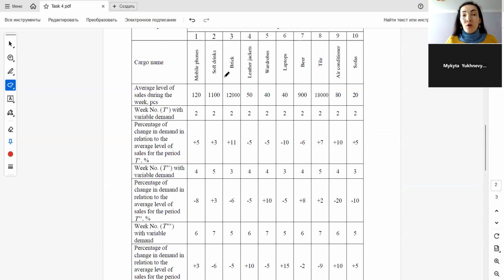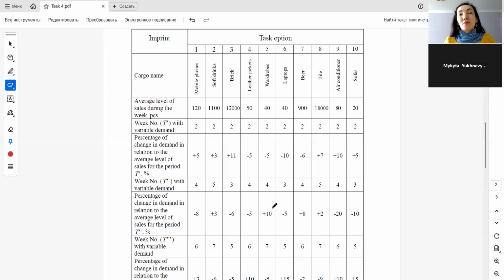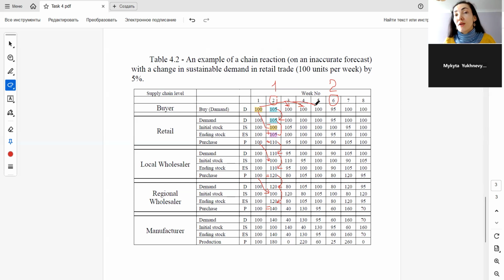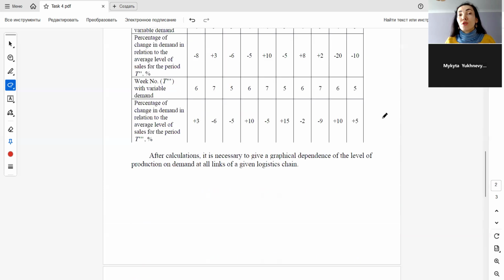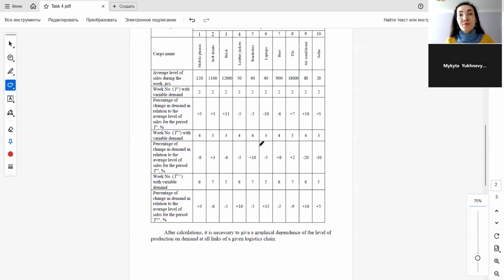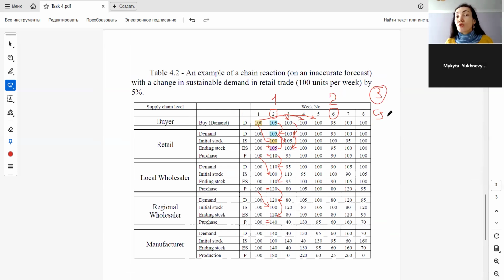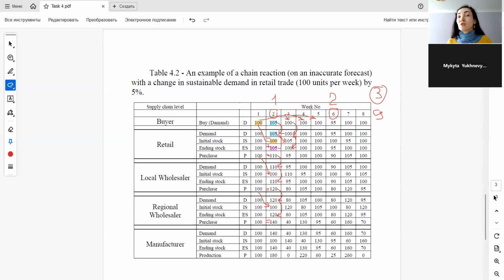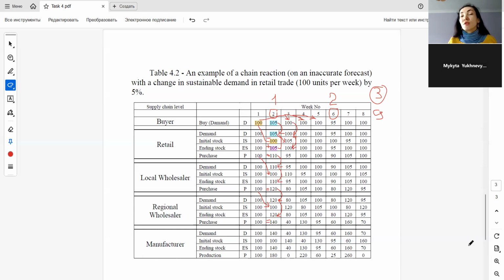Operational Logistic Management in Supply Chains Practicle lesson №7 part 2